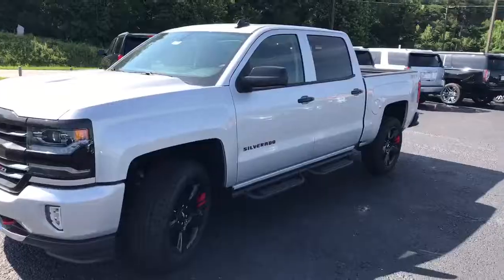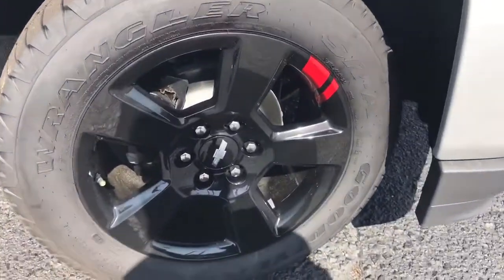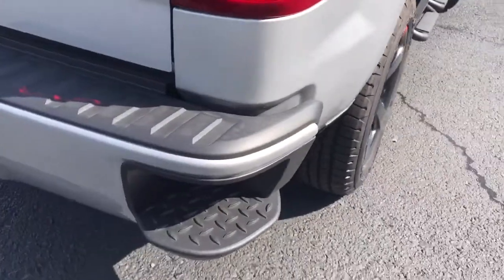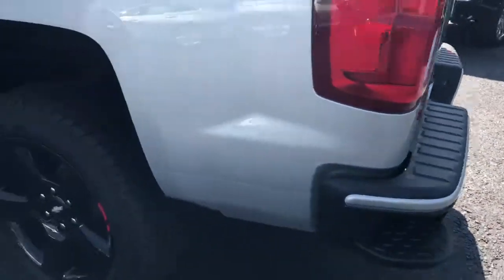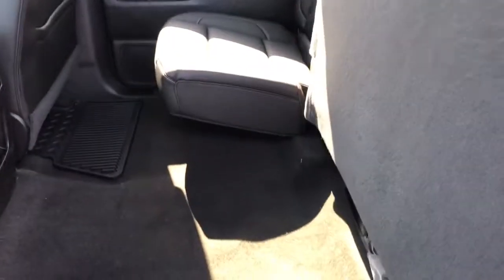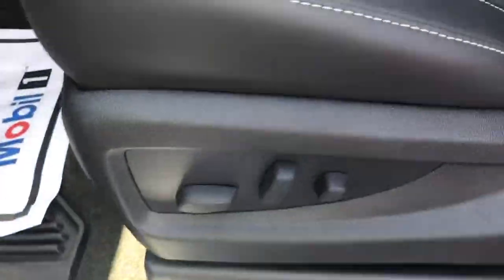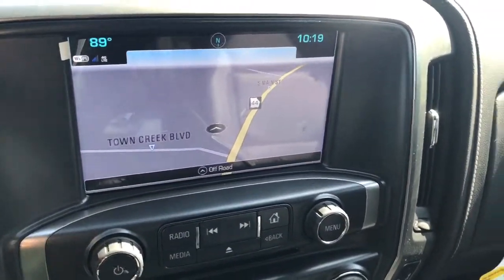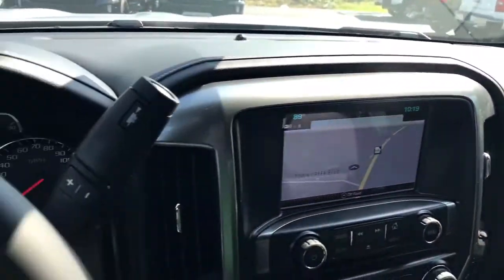Larry! Check out this 2017 Silverado Z71 4x4 ready to be parked in your driveway!